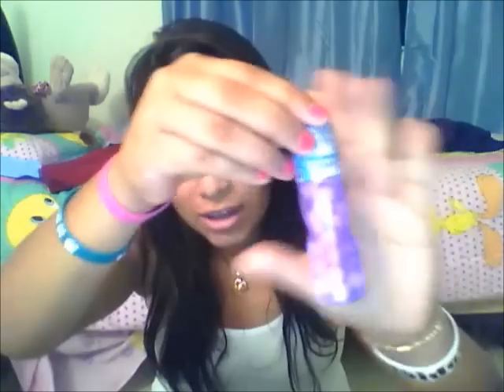Morinaga ramune candy bottle (grape)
Franciska wasnt here so i had to make the video by my own,  watch bloopers!!!